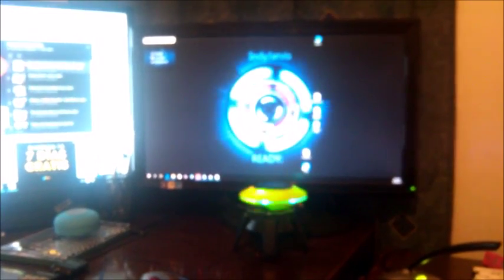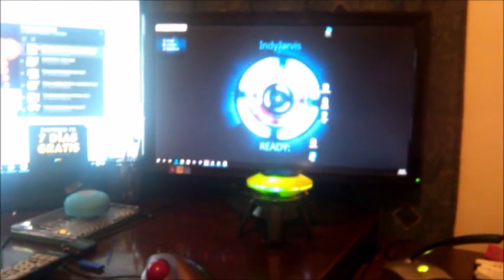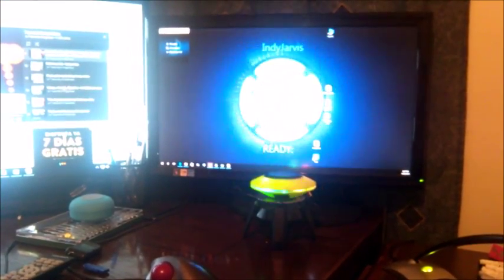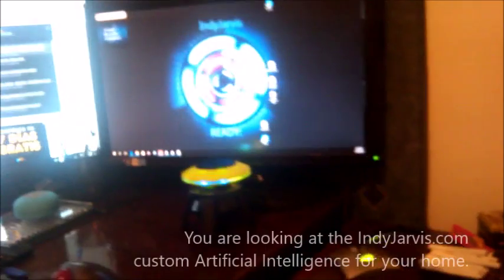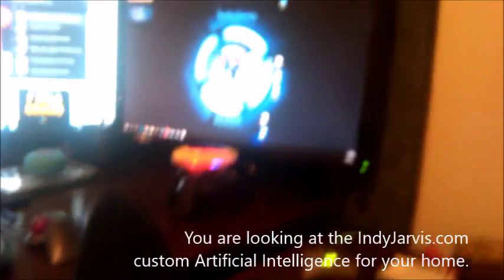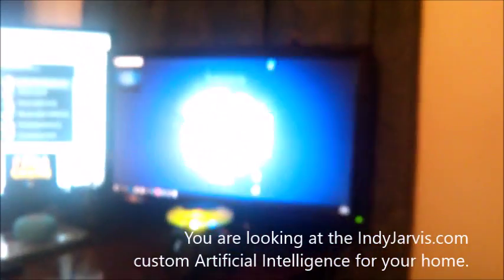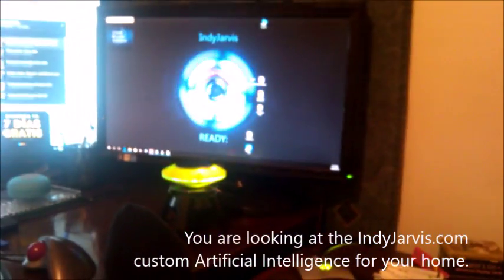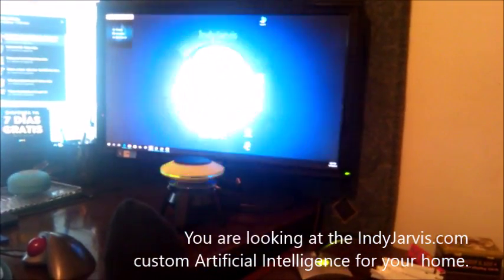Indy Jarvis Software and Database FREE DOWNLOAD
The ACW /USA Indy Jarvis LITE's Talking Car Interface by Software Beast.
Thanks for looking! Cheers :)